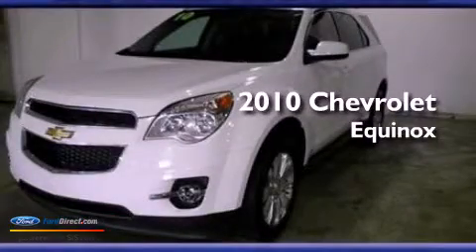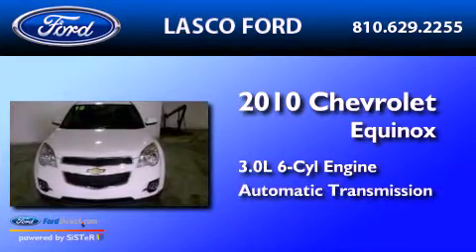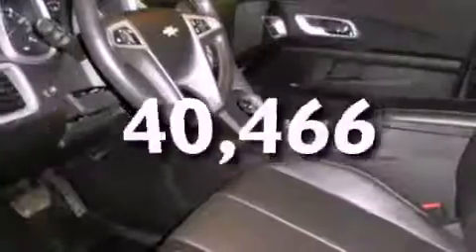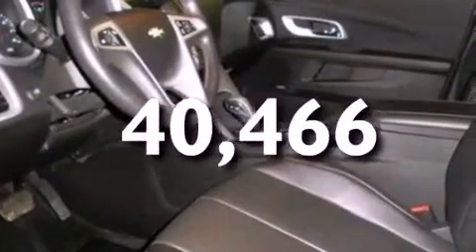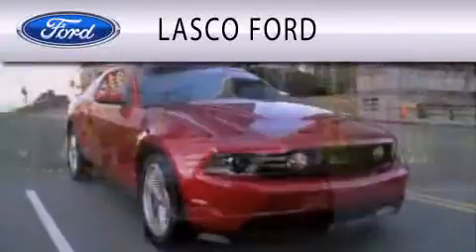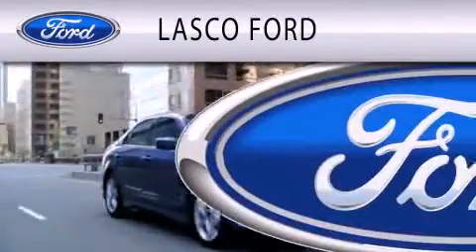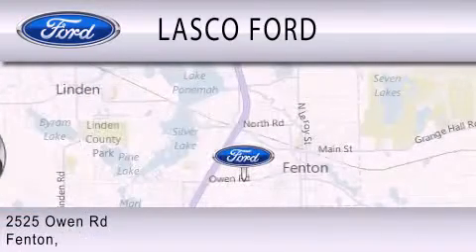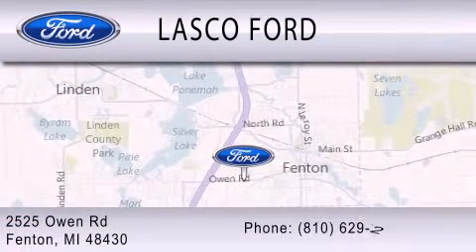2010 CHEVROLET EQUINOX Fenton MI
Year : 2010
 Make : CHEVROLET
 Model : EQUINOX
 Engine : 3.0L V6 24V GDI DOHC
 Trans . : 6-SPEED AUTOMATIC
 Exterior : WHITE
 Miles : 40,466
 Interior : BLACK
 Stock : P4911